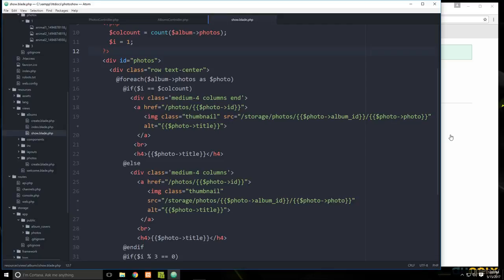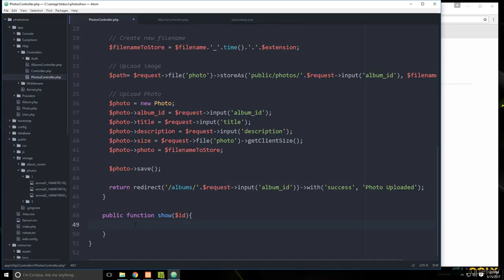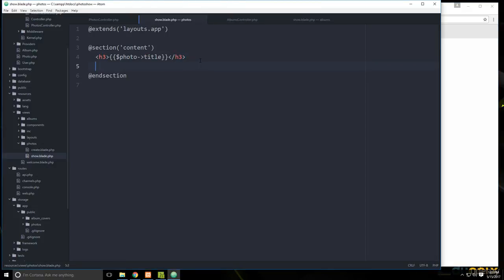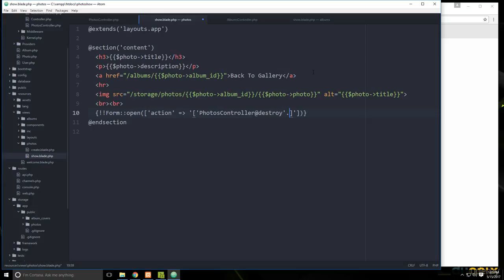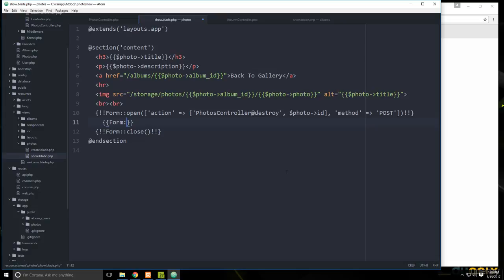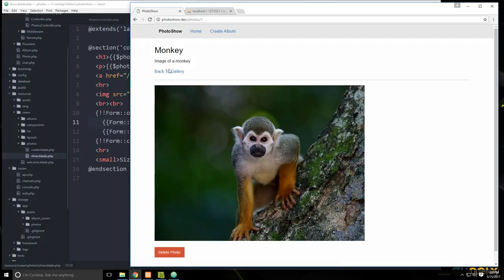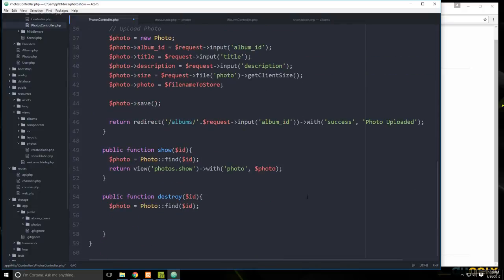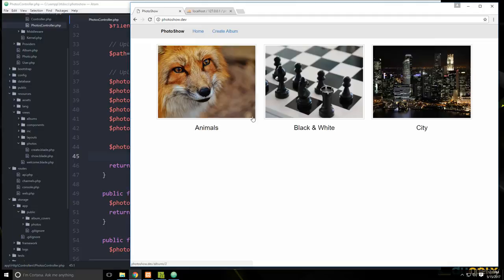8 Photo Page & Delete